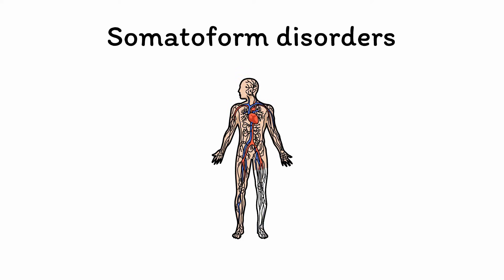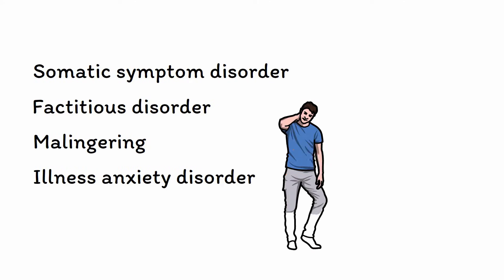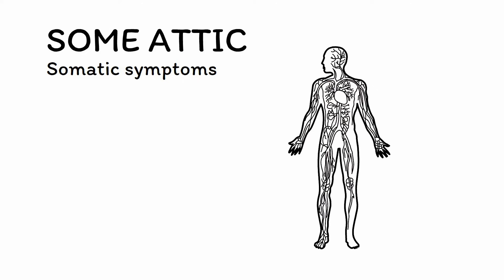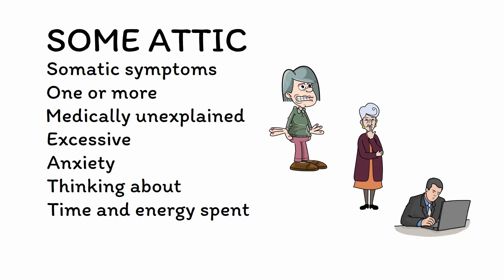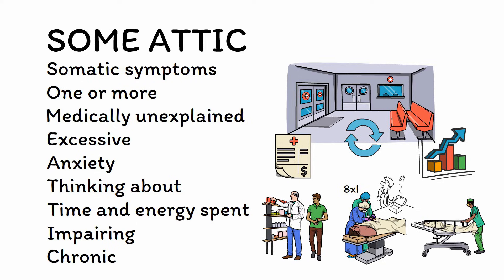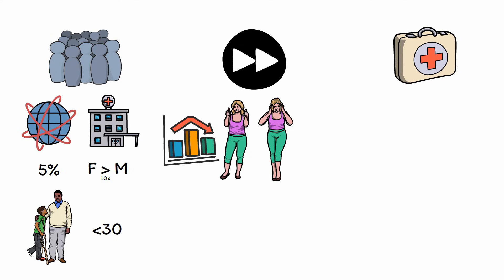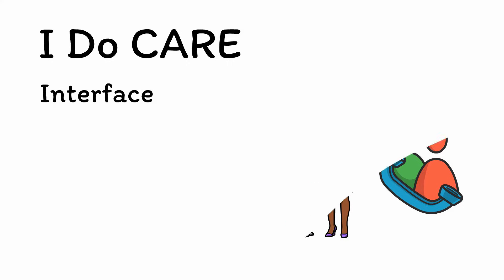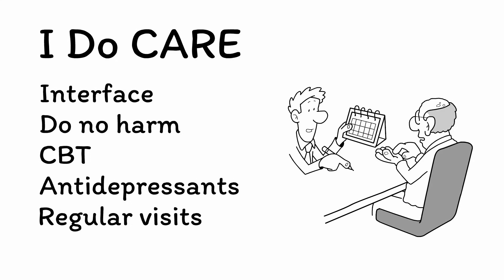Somatization and Somatic Symptom Disorder Mnemonics (Memorable Psychiatry Lecture)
Some people have a tendency to experience psychological stress in the form of physical symptoms like chest discomfort, stomach aches, or focal pain, a phenomenon known as somatization. This can make diagnosis tricky for clinicians, as the presenting symptoms are not reflective of the underlying pathology. Patients with severe and persistent somatization are sometimes diagnosed with somatoform disorders. In this video, we will look at the process of somatization more generally and then talk about somatic symptom disorder, a condition that features somatization as its primary symptom.

Learn more somatization and somatic symptom disorder, including its core signs and symptoms, prognosis, and treatment, in this high-yield talk intended for all healthcare providers, including doctors, medical students, psychologists, nurses, nurse practitioners, physician assistants, social workers, and more!